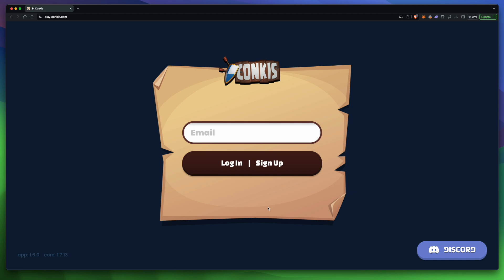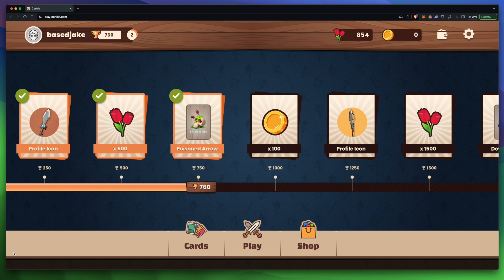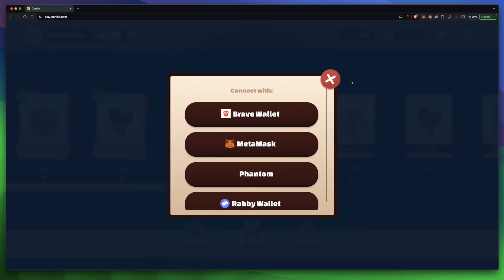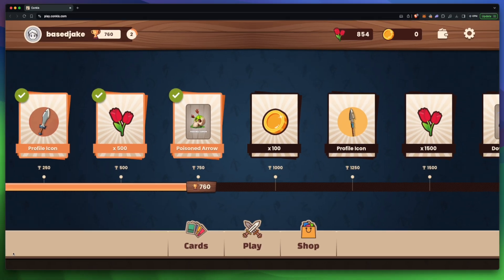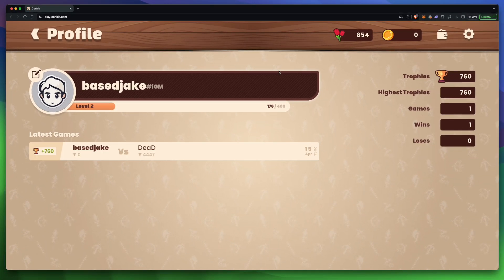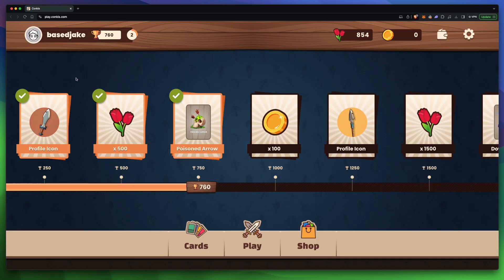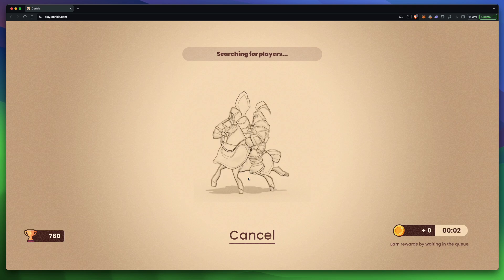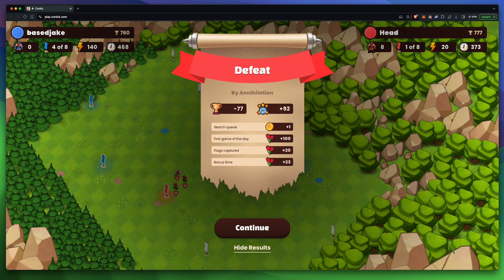Getting Started with Conkis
As you make your way through Tekika Quests you'll find a few featuring Conkis. In this video we show you how to get started.

Telos is a network of networks (Layer 0) enabling Zero Knowledge technology for ultimate scalability and privacy to support all industries and applications.